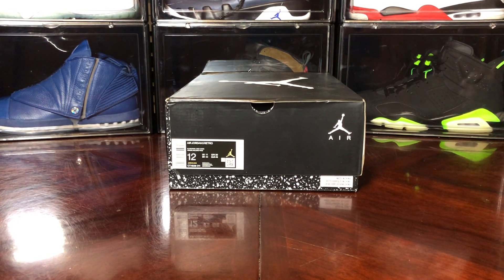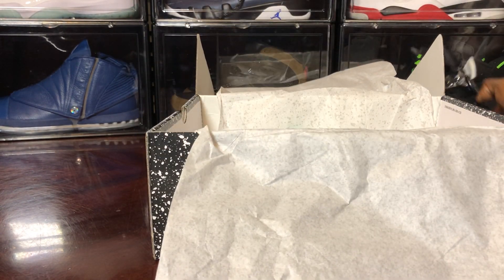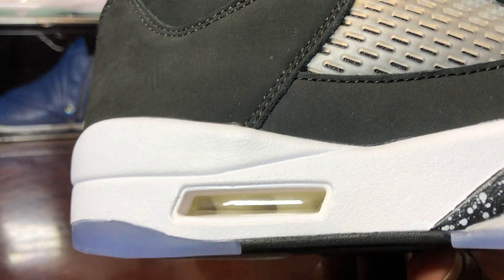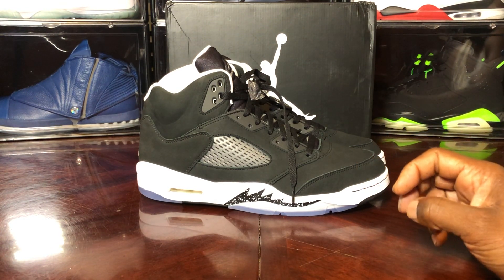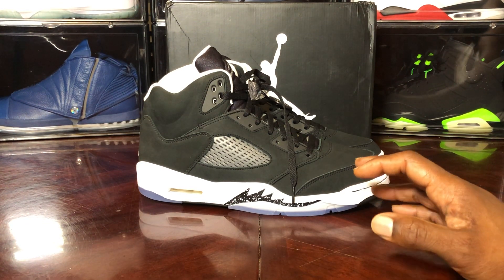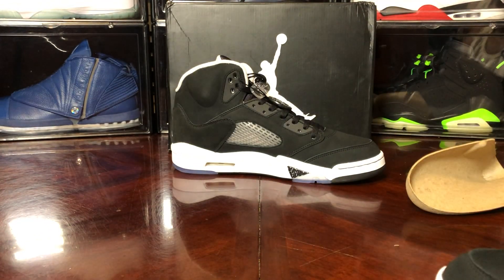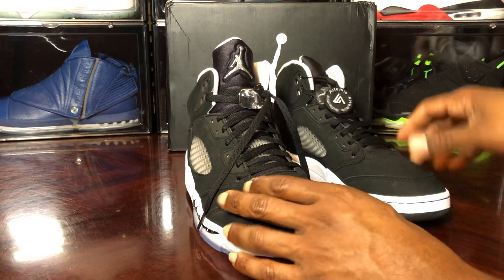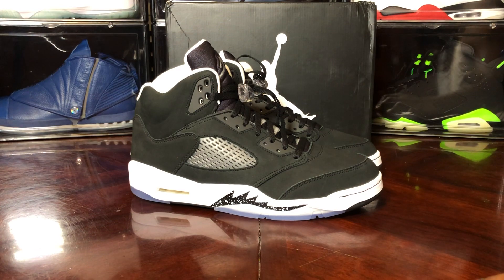Air Jordan 5 moonlight/Oreo (3rd Party) review. They’re getting better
This is a brief look at the 3rd party rendition of the Air Jordan 5 moonlight. I’m doing a stand alone video until I get my retail pair from Nike. This is one of the better fakes I’ve seen so if you were one f the ones that couldn’t get retail watch out on the resell market because these are pretty good until I compare to retail .